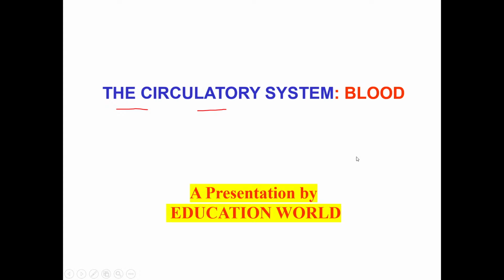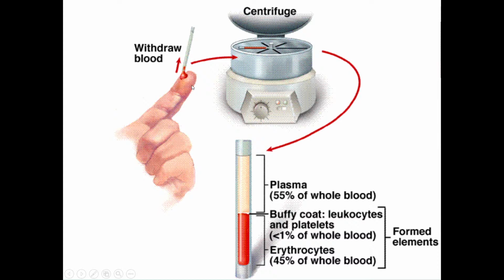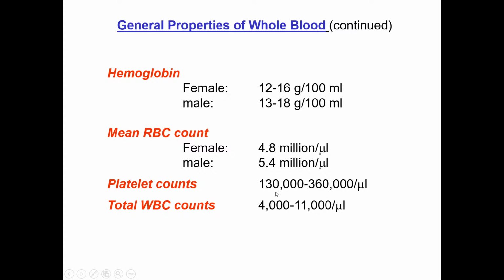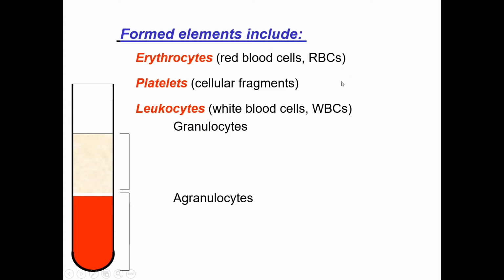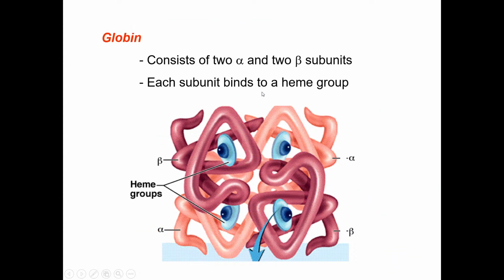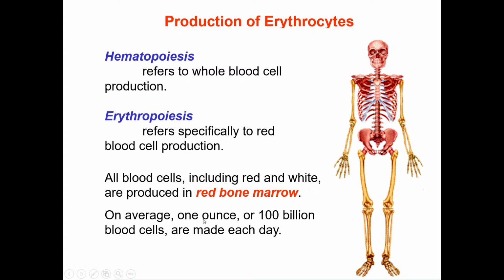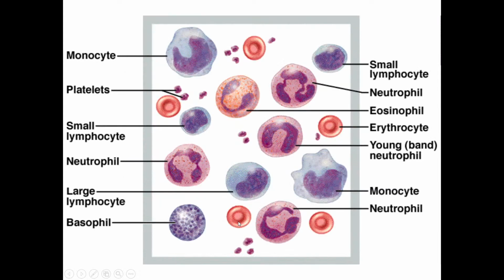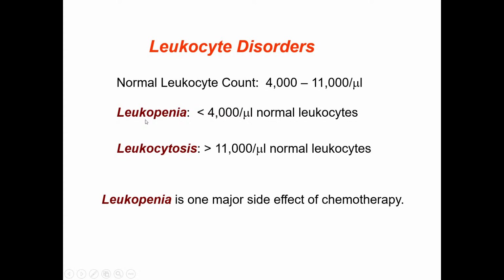Blood | The Circulatory System Biology Human Blood | ICSE Class 10 Biology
In this video we will take you to an animated journey of human blood. Human blood has four components, red blood cells (rbc), white blood cells (wbc), plasma and platelets. Lets understand in this video the role of blood in our body. This is an important topic of life processes class 10 science biology.

Find all the important topic Blood Circulatory System in this Live Session. Watching this Live Session will help you prepare for class 10th ICSE Biology